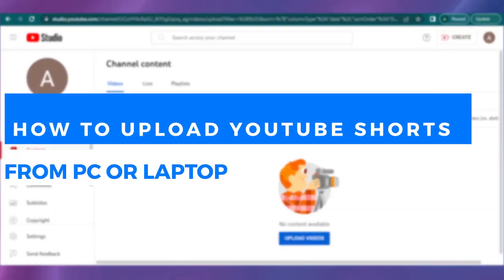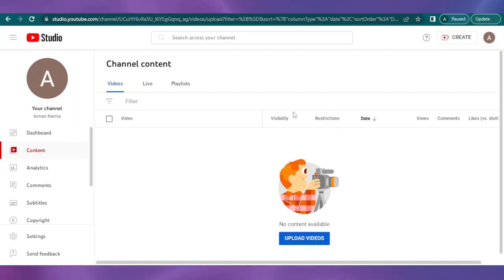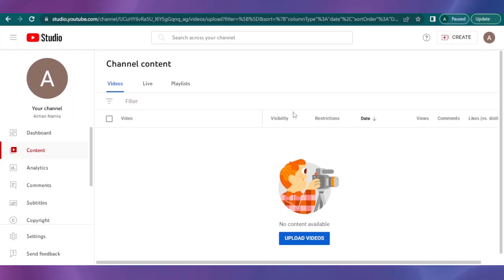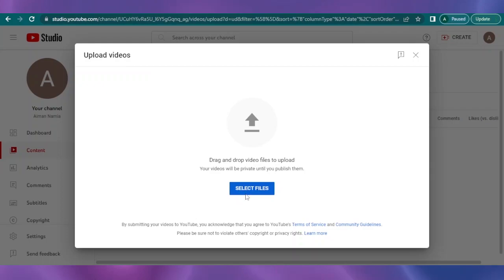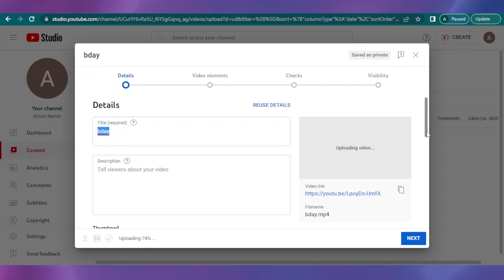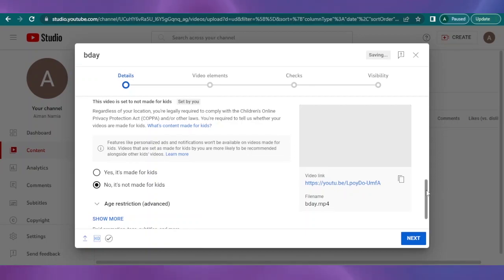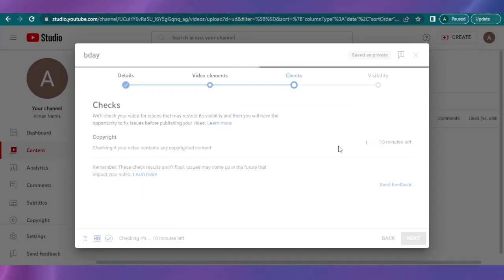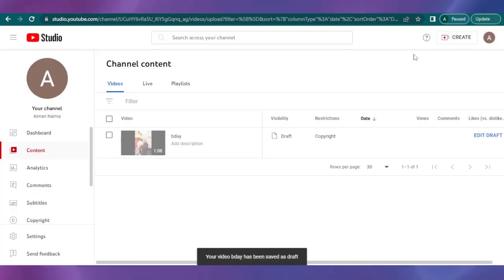How To Upload YouTube Shorts From PC / Laptop | Quick And Easy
In this video I will show You How To Upload YouTube Shorts From PC or Laptop easily. YouTube has new YouTube shorts monetization policy that allows you to make money with YouTube shorts. Create short high CPM Videos, and Get engagement to Get monetize your channel in 2023.